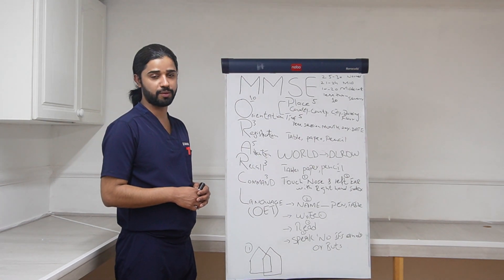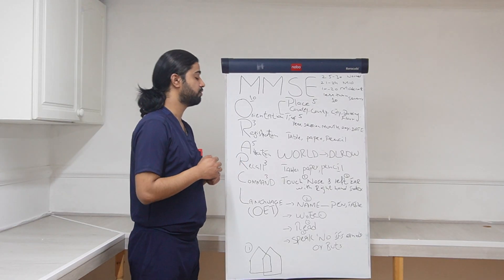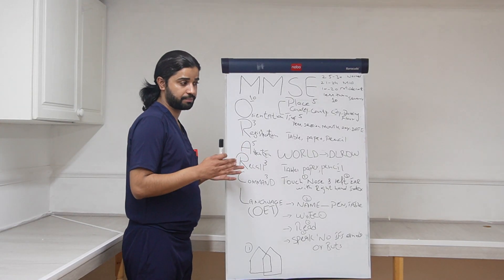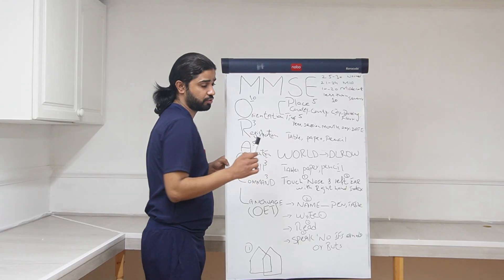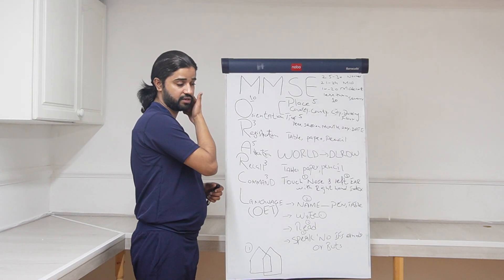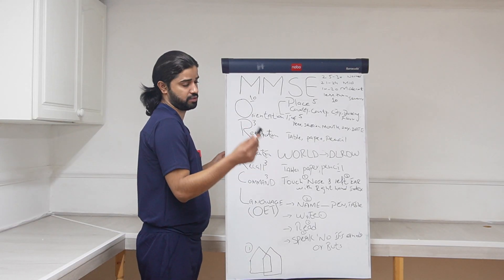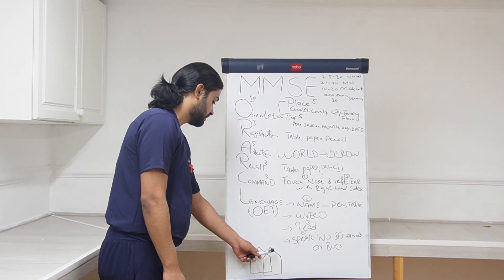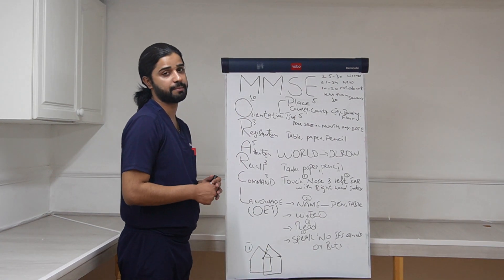Mini-Mental State Examination (MMSE) Examination |OSCE Skills Station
In this PLAB 2 preparation video, we demonstrate how to conduct the Mini Mental State Examination (MMSE)—a common cognitive assessment used to screen for dementia, delirium, and other cognitive impairments. This station often appears in PLAB 2 and requires clear communication and accurate scoring.

What You’ll Learn:

1. How to Introduce the Exam to the patient with empathy and clarity

2. Step-by-step MMSE breakdown (30-point scoring system):

Orientation (Time & Place)

Registration (3-object recall)

Attention & Calculation (Serial 7s or WORLD backwards)

Recall (Delayed memory test)

Language (Naming, repetition, comprehension)

Writing & Copying (Simple sentence and diagram)

3. Scoring and Interpretation:

25–30: Normal

21–24: Mild impairment

10-20 Moderate

Less than 10 severe impairment